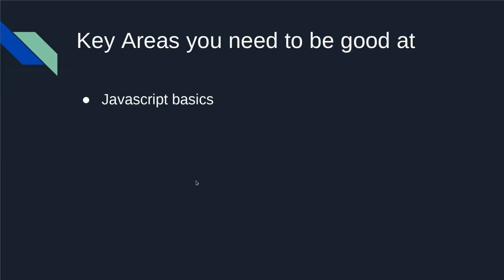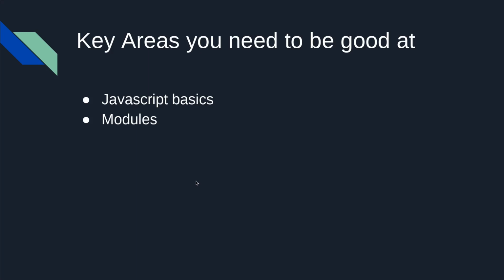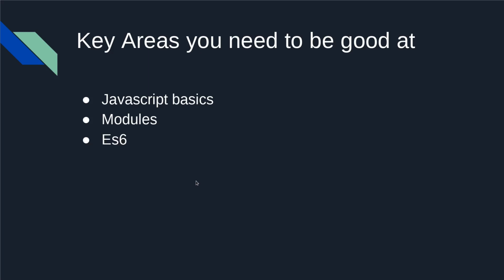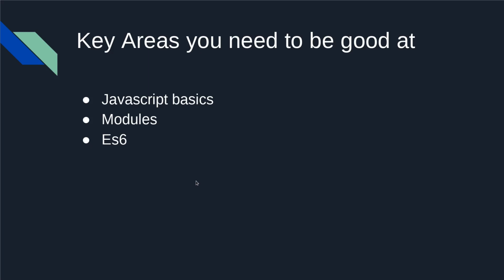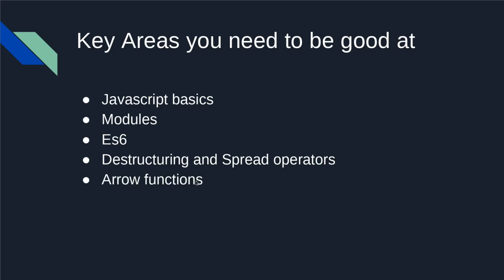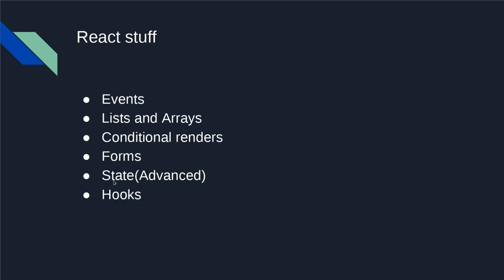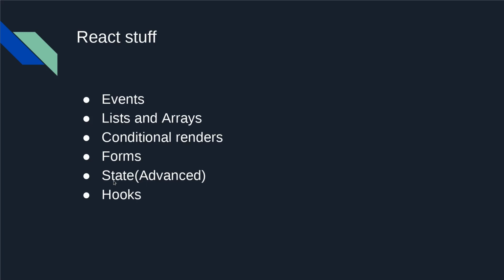How to master react in 2023: Everything you need to master to become pro react dev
In this Video I'll be sharing the concepts that will make you a great JS dev (React js)